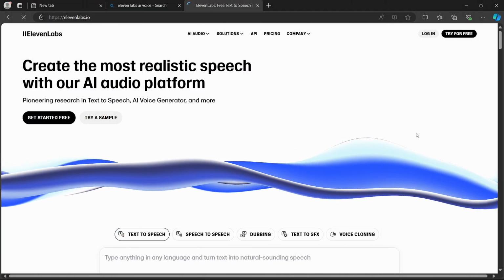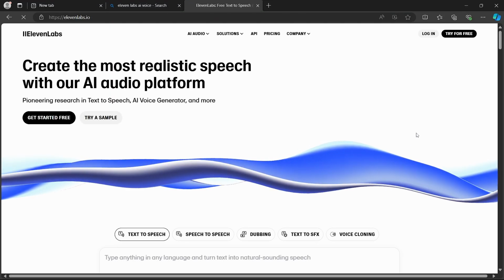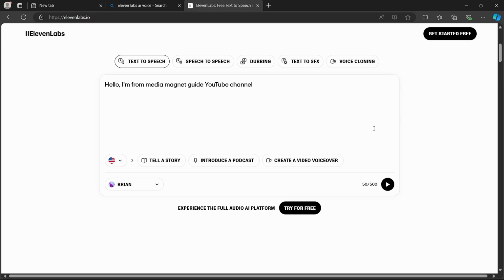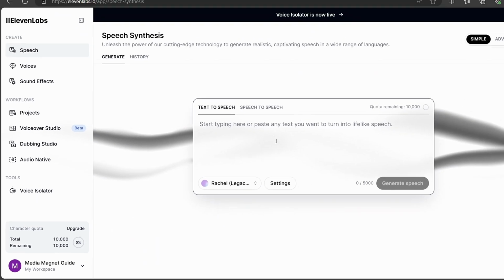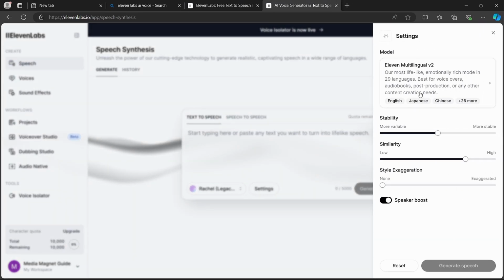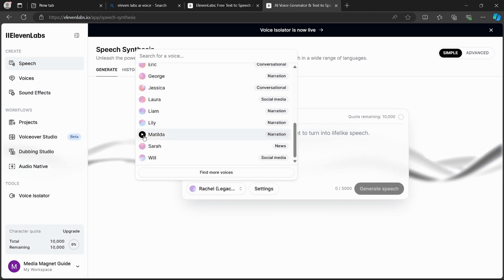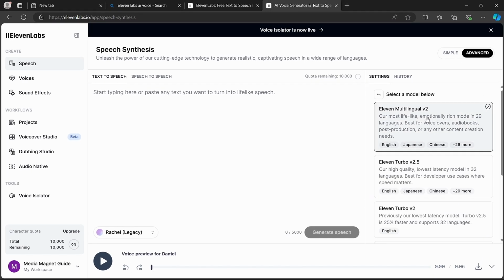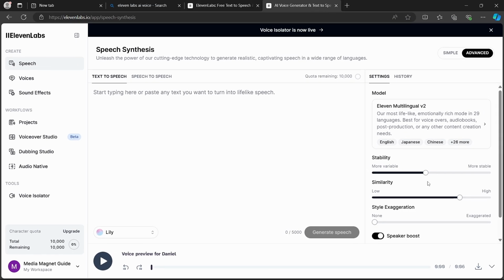How to Use Elevenlabs for Free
Learn how to use Elevenlabs for free, accessing its powerful AI tools without any cost.